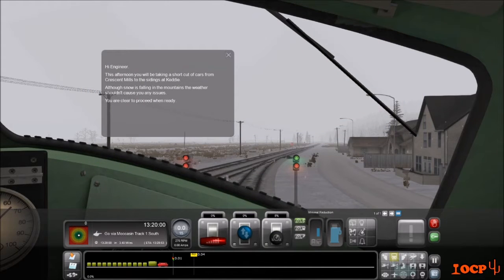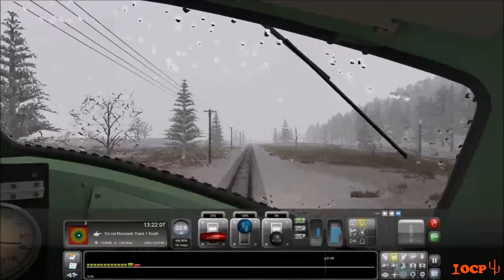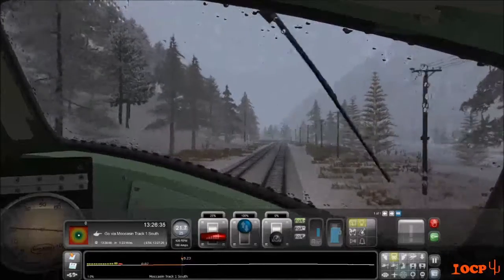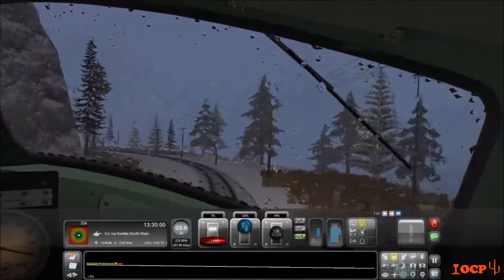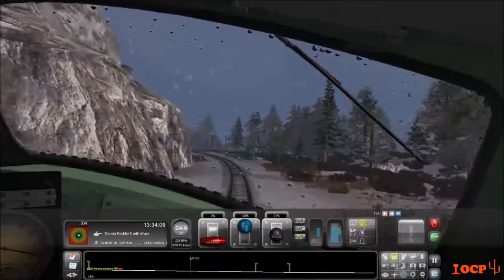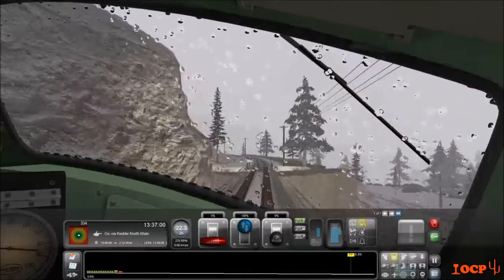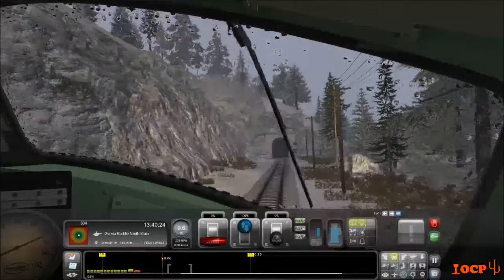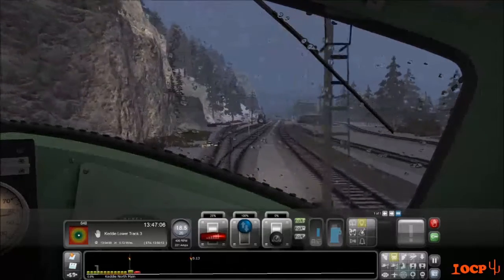TS 2020 WP Empty Boxes To Keddie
If you thought the last ending was crazy. You're in for something today! Enjoy folks...I hope.